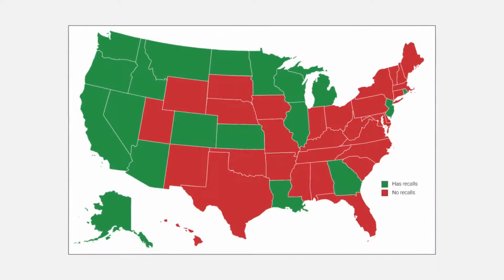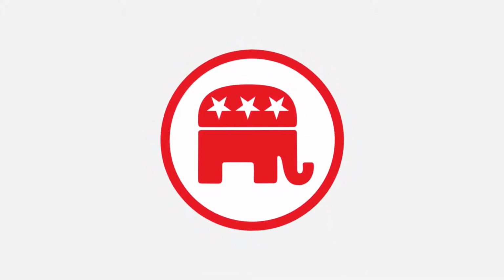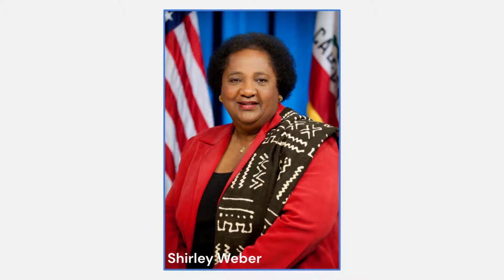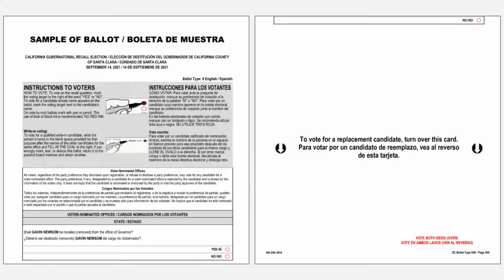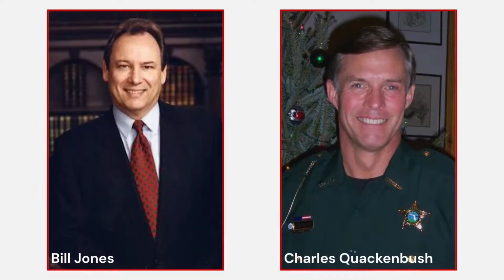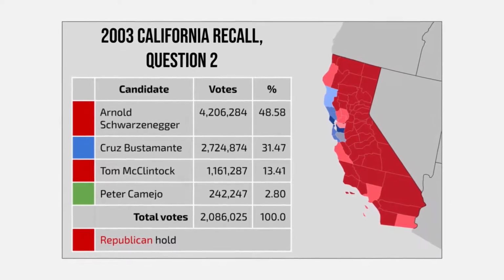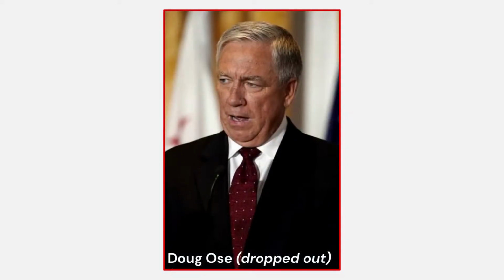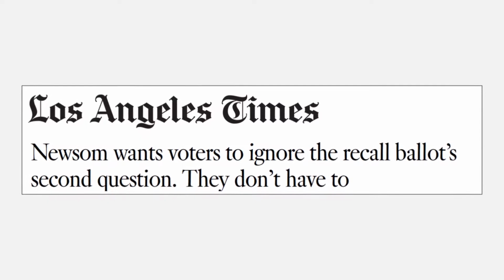How does the California recall election work?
This video explains the upcoming, and somewhat confusing, gubernatorial recall election in California against Governor Gavin Newsom (D). This includes how the recall started, how the ballot looks, and who the candidates are.